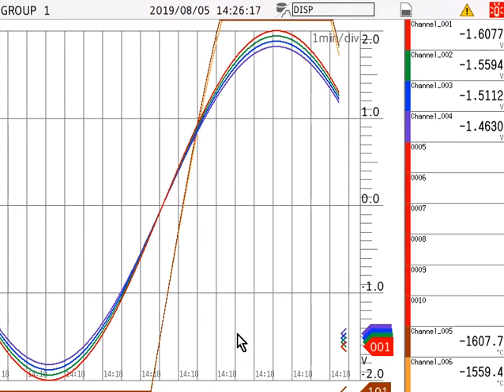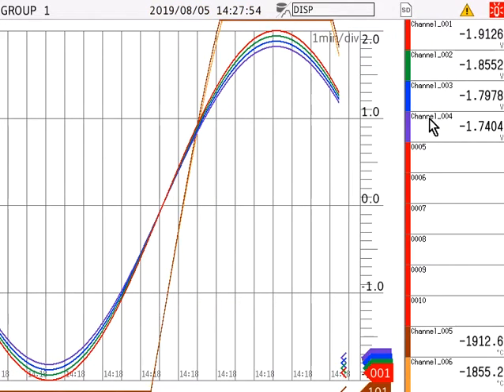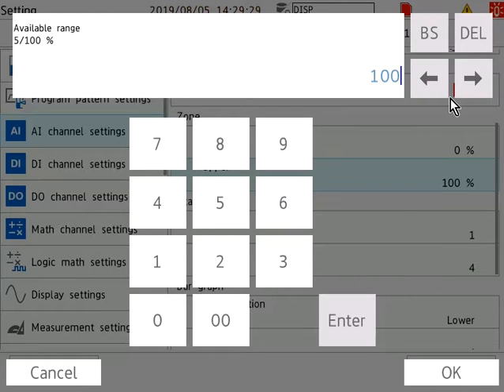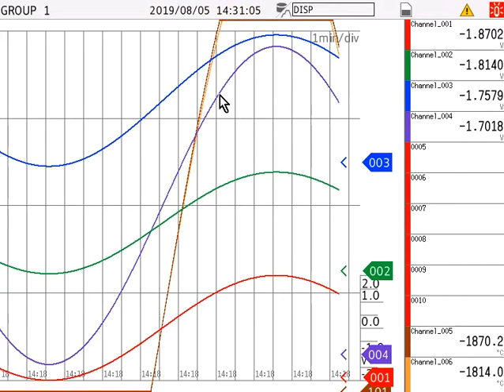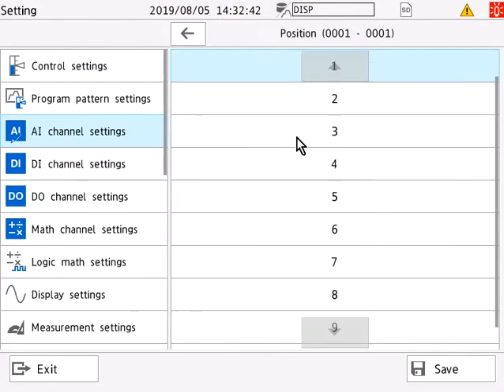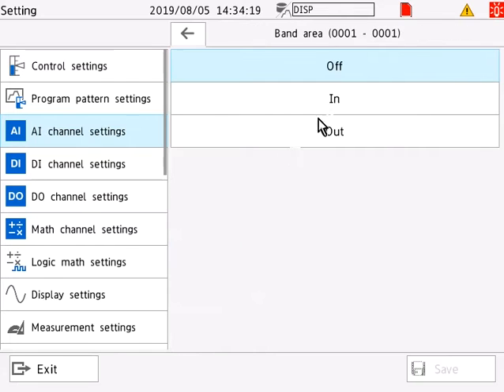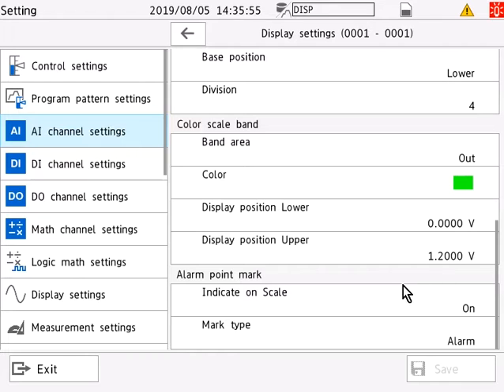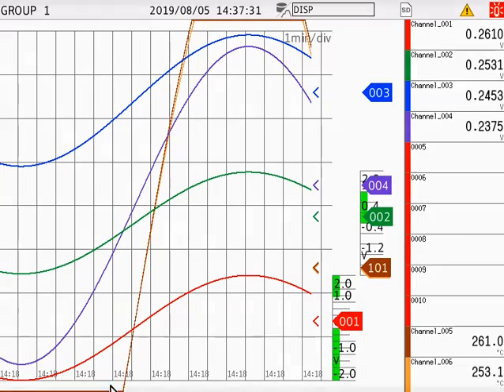Yokogawa GX/GP channel display settings overview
This is a SmartDAC+ tutorial covering the display settings available within the GX/GP's AI, DI, DO, Math, Communication Channel Settings.  These settings pertain to the way inputs are displayed on a trend, digital, bar, etc when a field sensor sends measurement data for the data recorder to interpret.